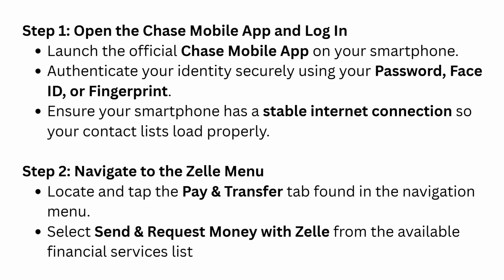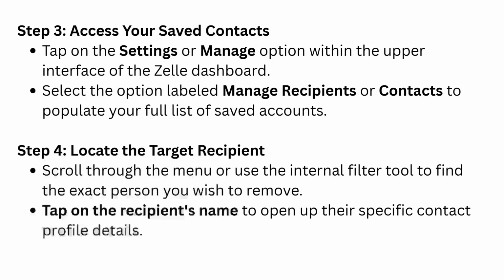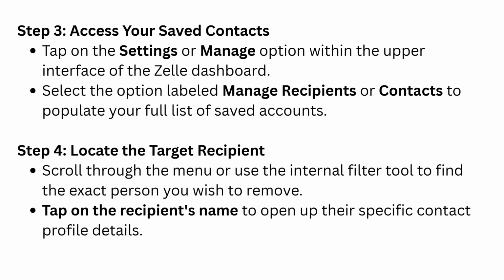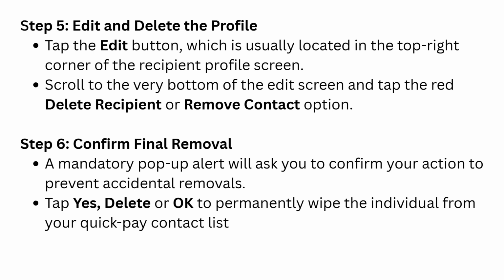How To Delete A Zelle Recipient In Chase Bank App – Easy Step-By-Step Removal Guide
Want to remove a Zelle recipient from your Chase Bank app to clean up your contacts or prevent accidental payments? This guide walks you through the exact steps to find and delete a Zelle recipient within the Chase mobile app quickly and without any confusion. Every step is clearly explained so you can complete the removal in under a minute. Delete a Zelle recipient in the Chase Bank app easily with this complete step-by-step removal guide.